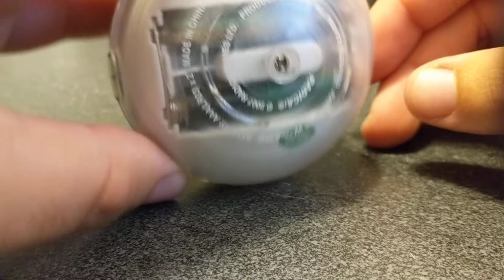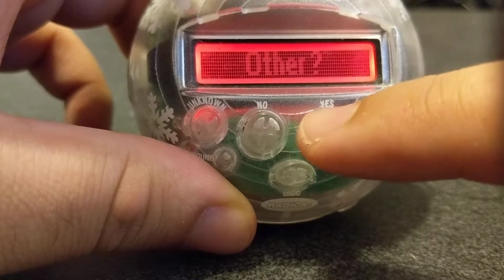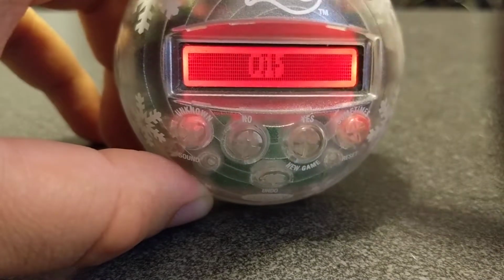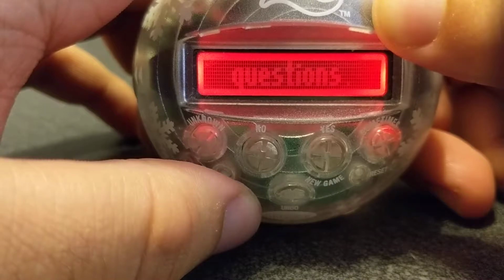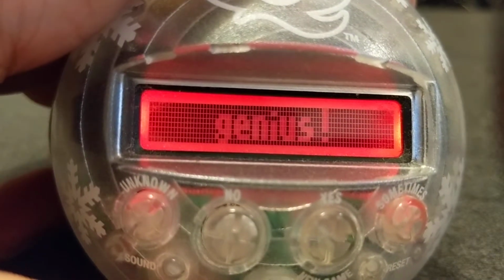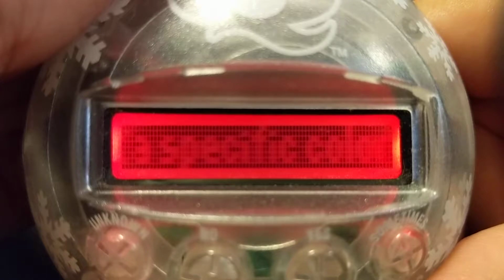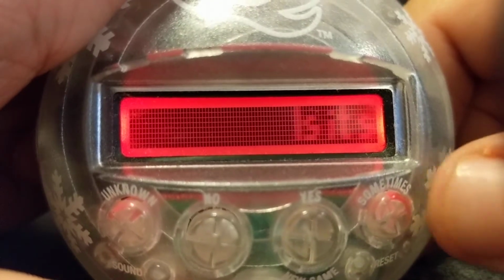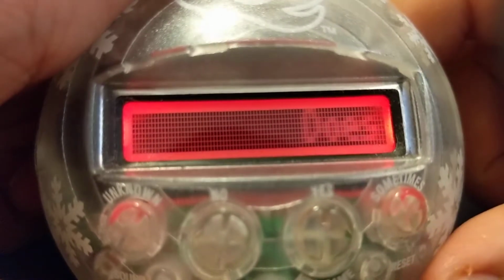GenTen ToyBox: 20 Questions Handheld Game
Let's Play 20 Questions.